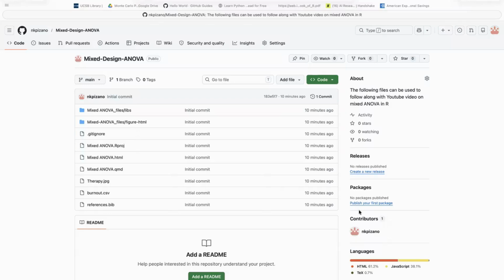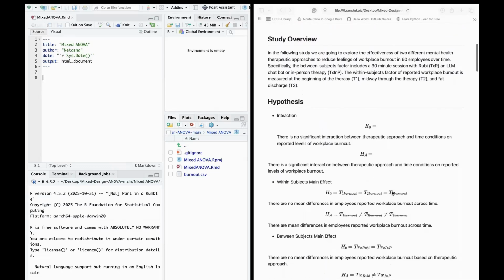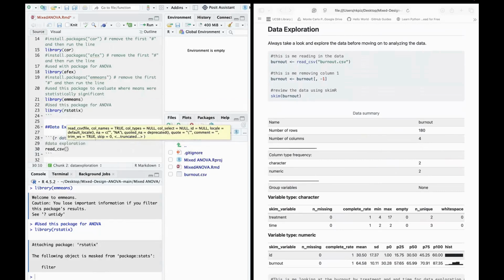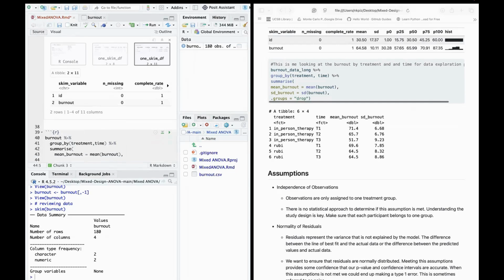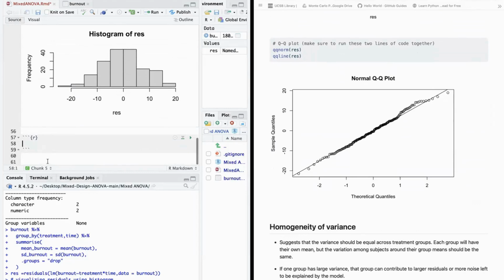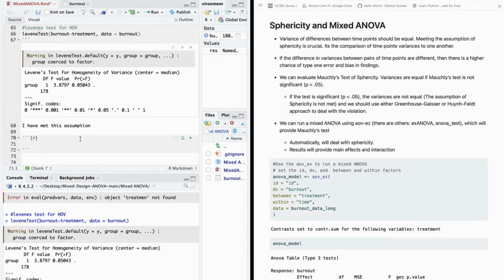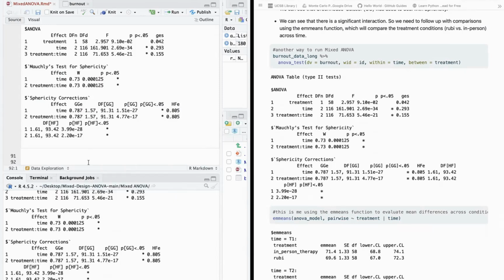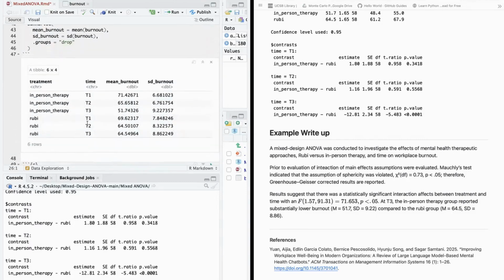Mixed Design ANOVA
In this lab, we demonstrate how to conduct and interpret a mixed ANOVA in R using a workplace burnout example inspired by research on large language model (LLM) chatbot therapy and in-person therapy. We examine changes in burnout over time, differences between treatment groups, and the interaction between time and treatment condition. The tutorial also covers key assumptions, interpretation of results, and APA-style reporting.